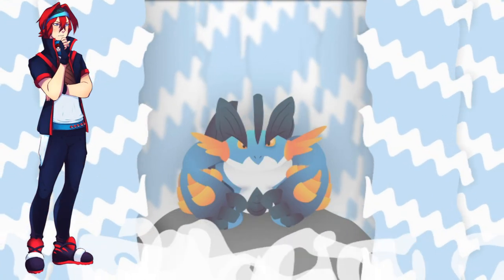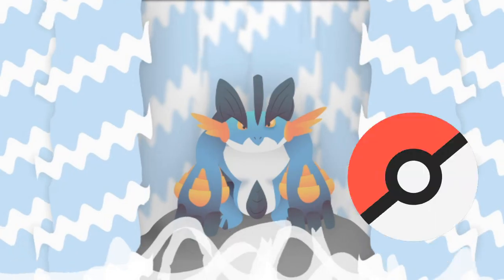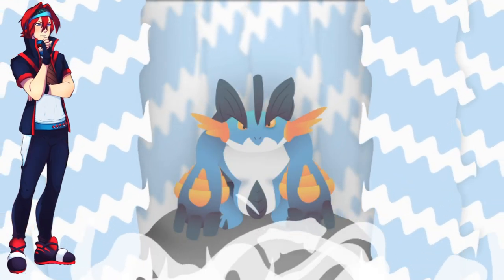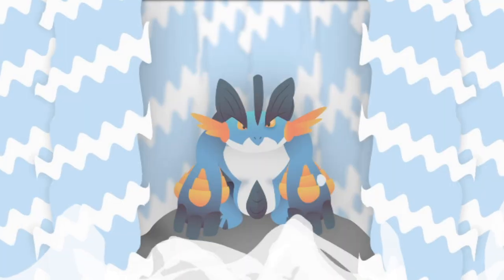Pokemon Go Tips And Secrets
Pokemon Here are some of my Pokémon Go Tips and Secrets to help out the players that are a little bit confused. There was no real tutorial from the game so I hope this can help some of you.

More Info
PATREONS:
Angelic Empyress
Eternalsunrise
Jordan Senpai
Caleb Nidey
ART

Thank You for stopping by and checking out my Pokemon videos! My dream is to become the number 1 Pokemon Theorist. But All I can do is make the video, is up to you guys to help me spread them to the world!

Ovi